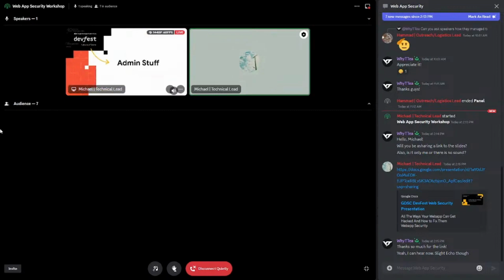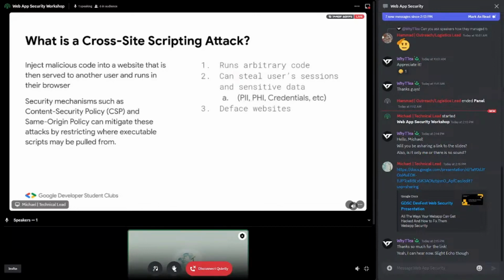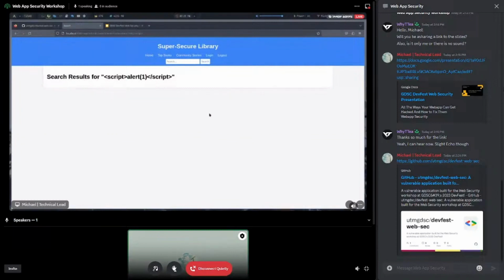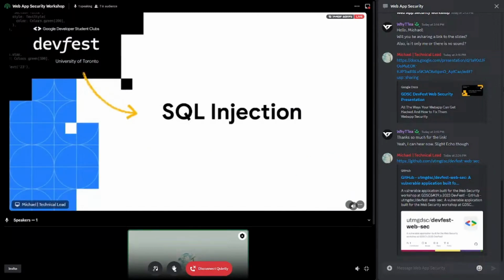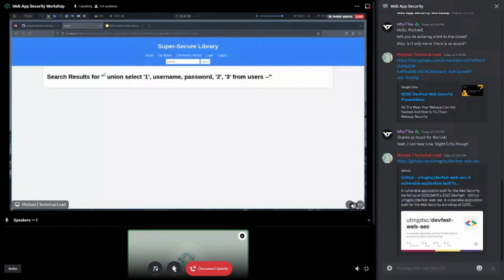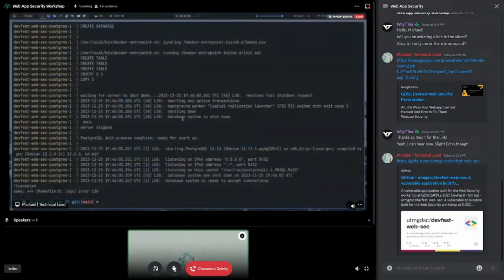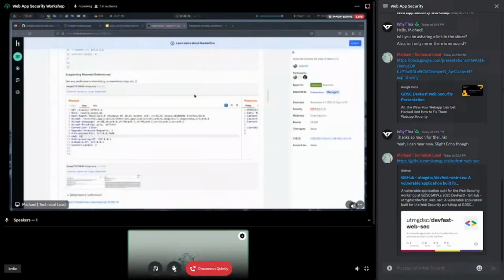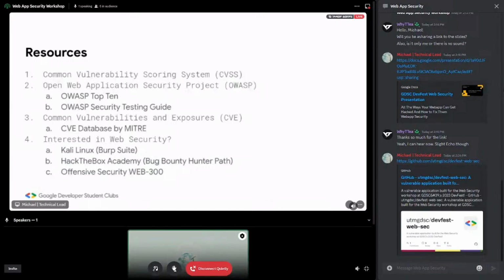All the ways your web app can get hacked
By Michael Pavle & Sam Chan